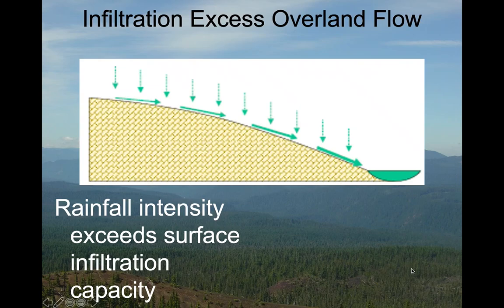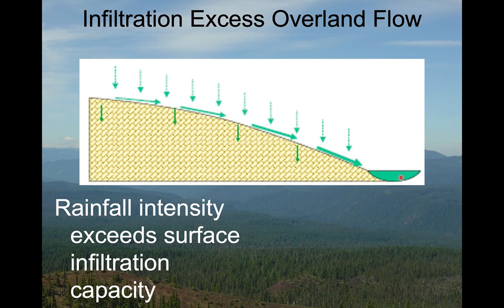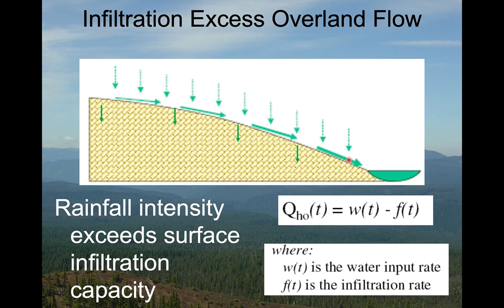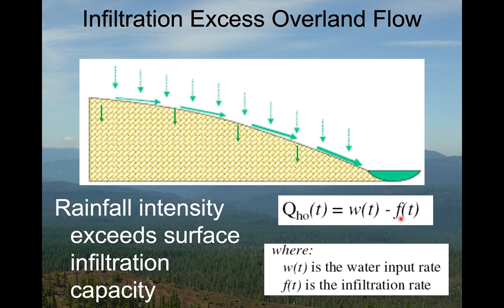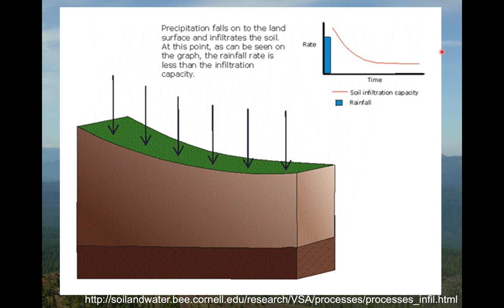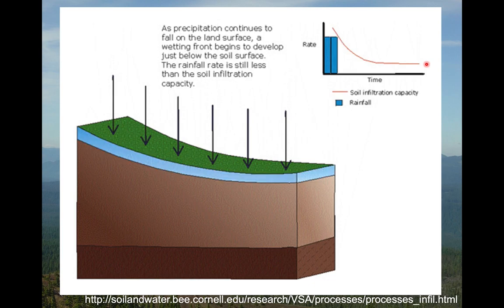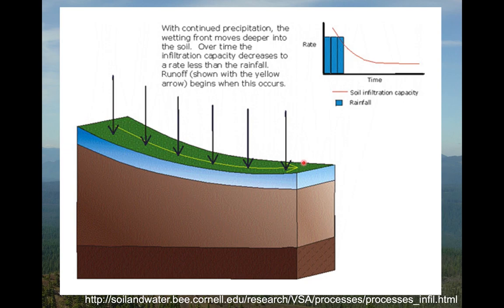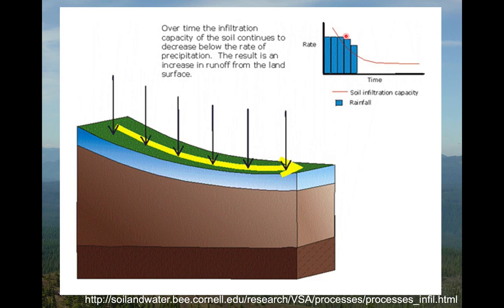Infiltration Excess Overland flow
Infiltration excess overland flow or Horton overland flow is a classic runoff generation mechanism that delivers water from hillslopes to streams. In this video, I talk about how infiltration excess overland flow works, what it looks like graphically and mathematically, and under what conditions it is likely to occur.
This video was created for Kent State University Watershed Hydrology class, spring 2020. Thanks to Todd Walter of Cornell University for the sequence of drawings that appear in the middle of the video.